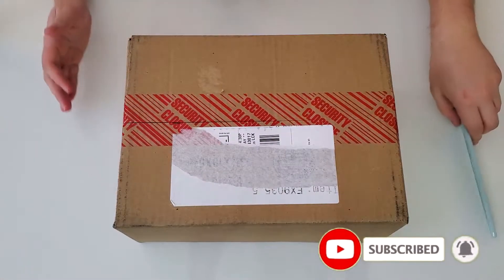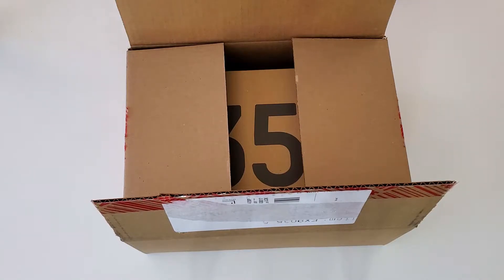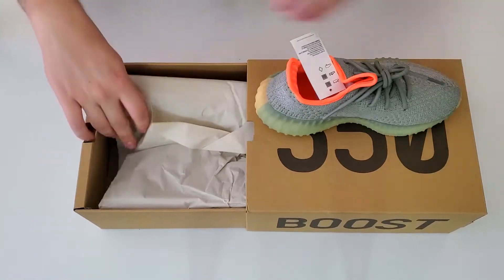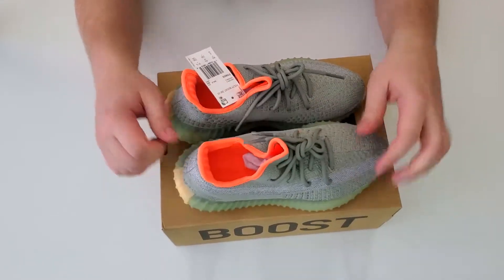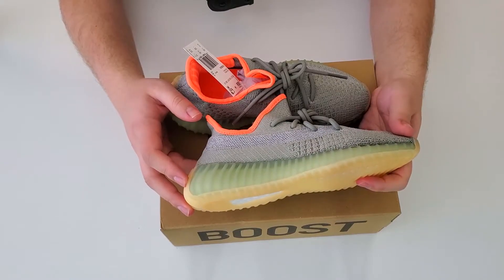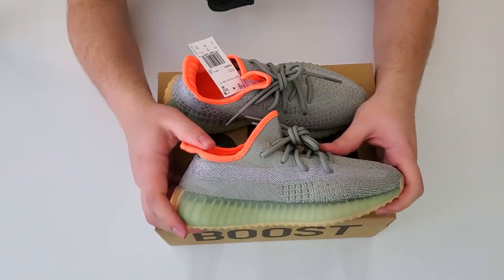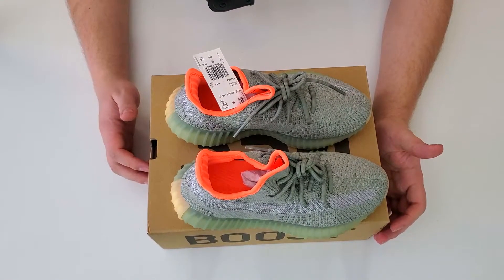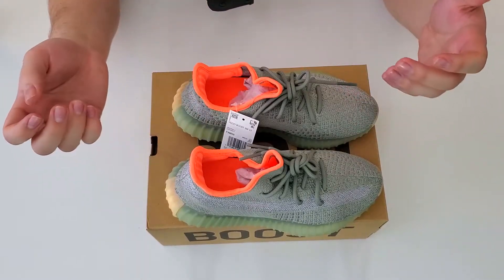The BEST Yeezy 350 of 2020 So Far? (Unboxing)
These may be the best Yeezy 350 of 2020 and it is only March.